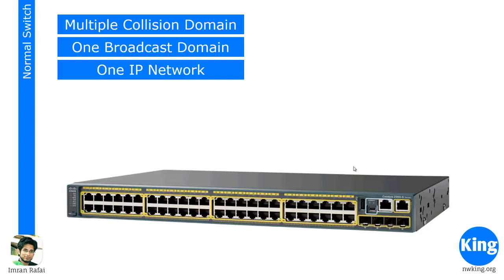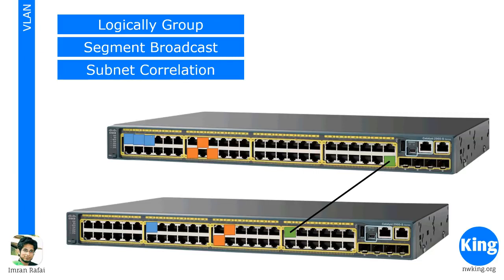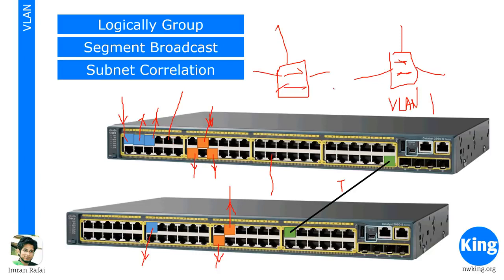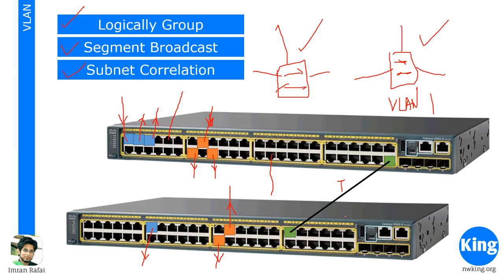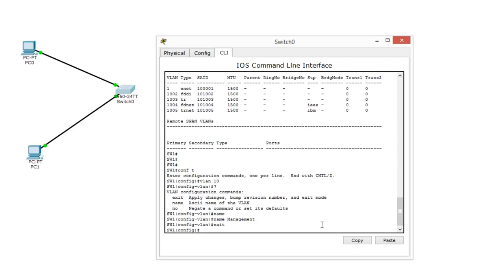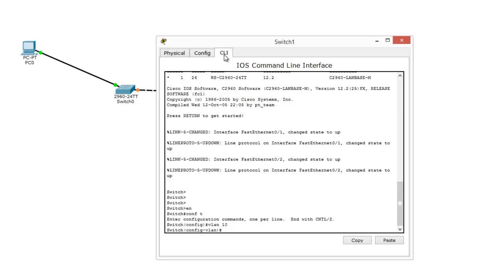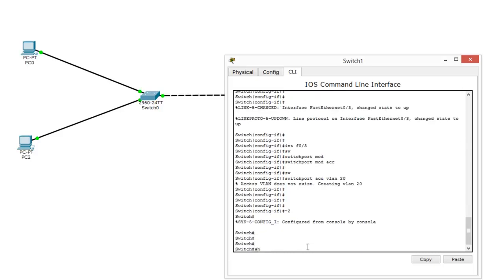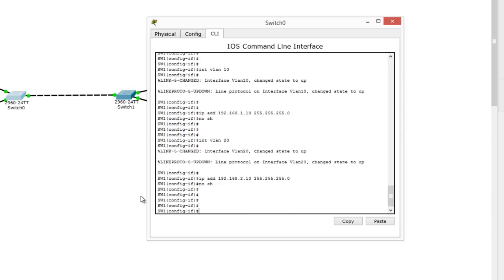cisco ccna ~11